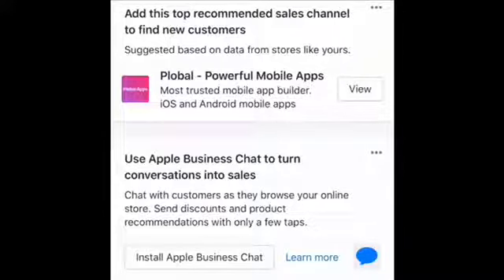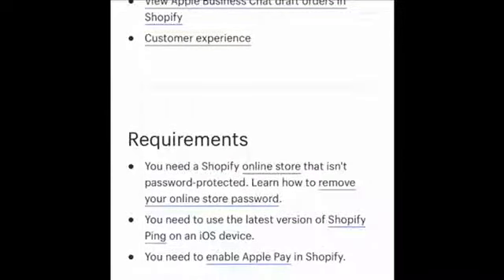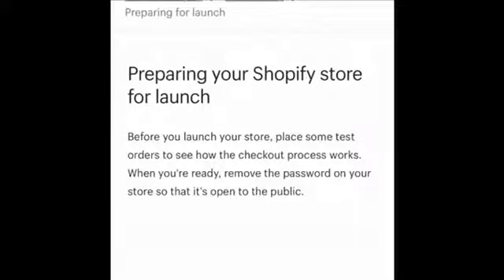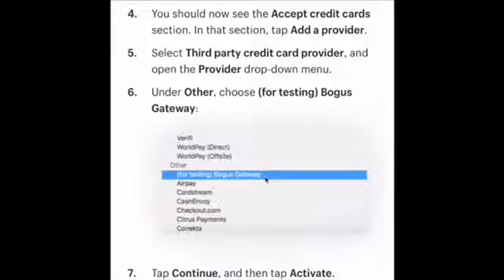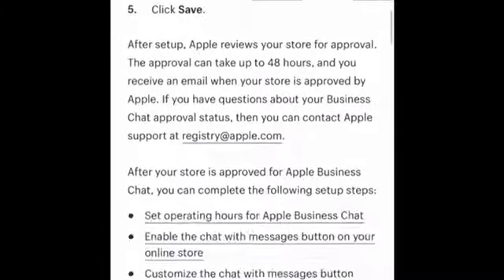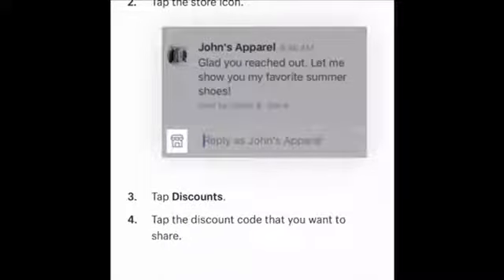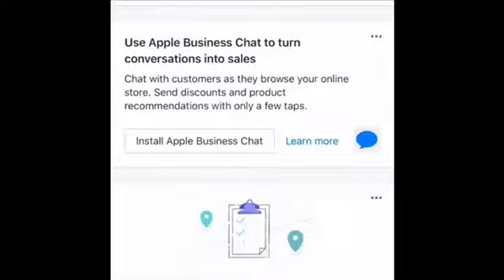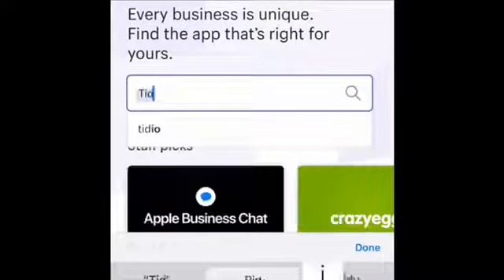How To Boost Sales!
In this video, I share tips and ticks to increase your online sales and orders!